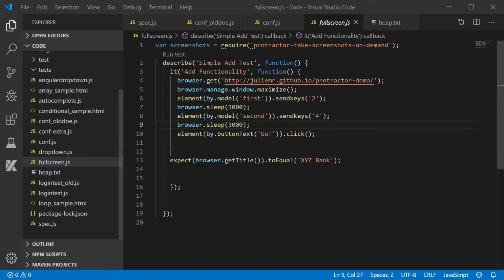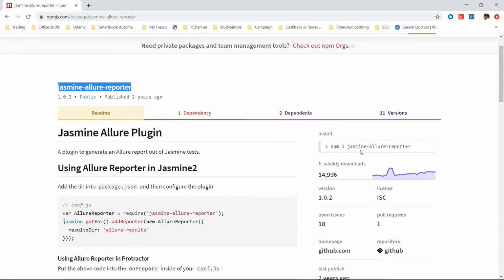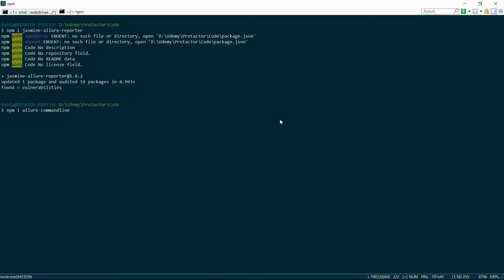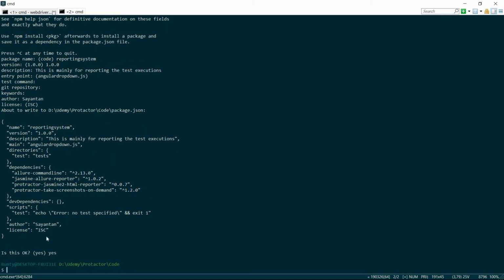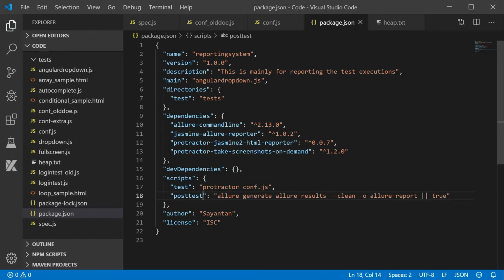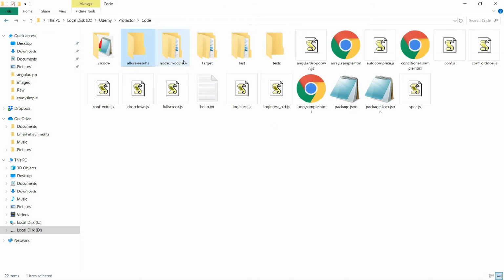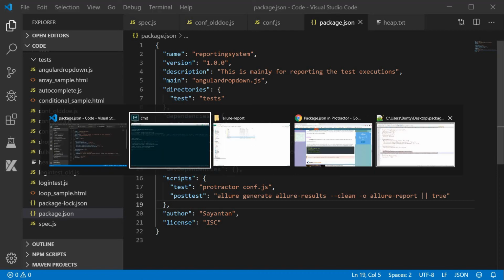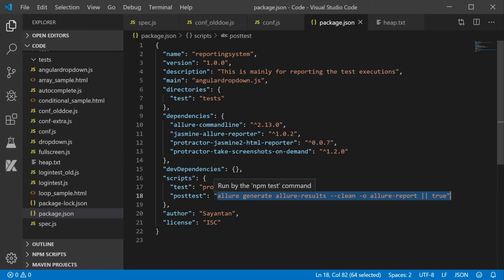How to generate report in Protractor | Protractor Allure Report | Generate Allure TestReport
How to generate a report in protractor. Generate test report in protractor. protractor Allure report. Generate test report in protractor.

Welcome to Protractor Tutorials. In this video, you will learn how to use protractor logging. Join and Learn implementation of logging in protractor